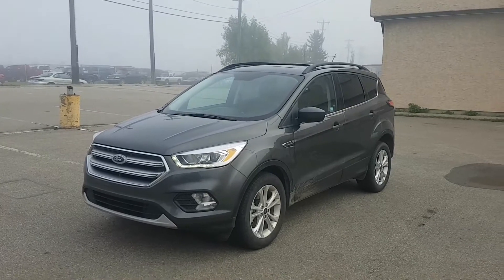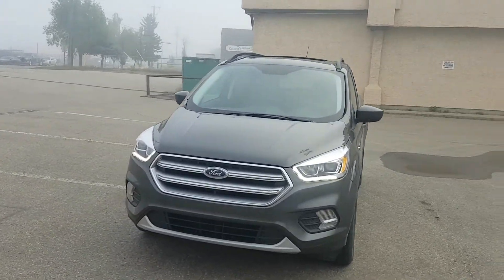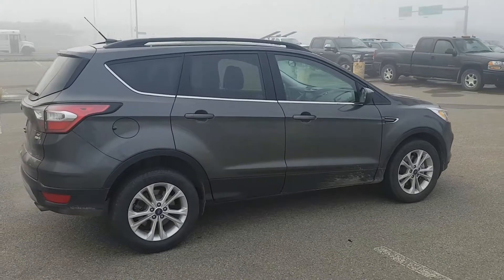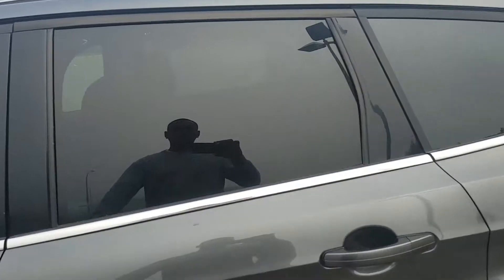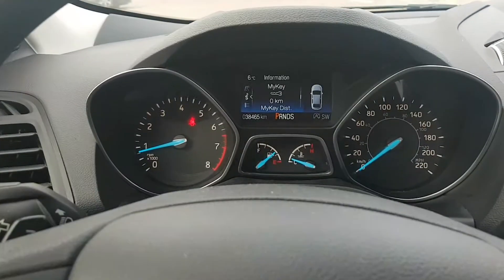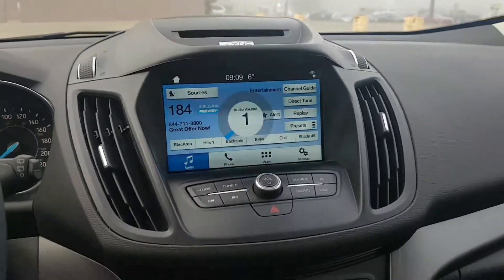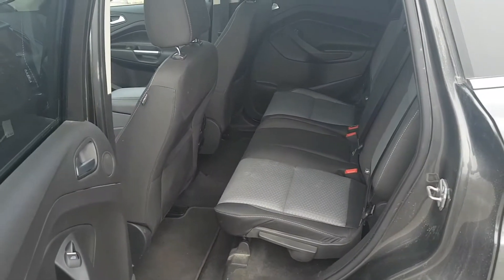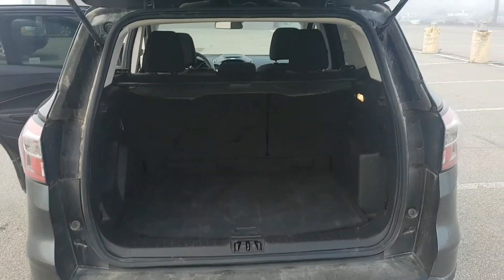2017 Ford Escape SE All Wheel Drive Freedom Ford